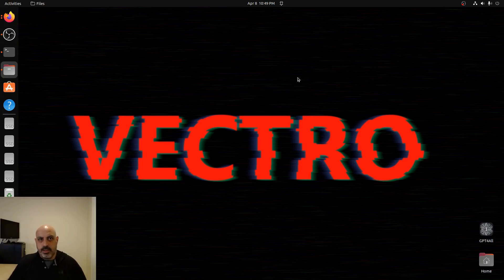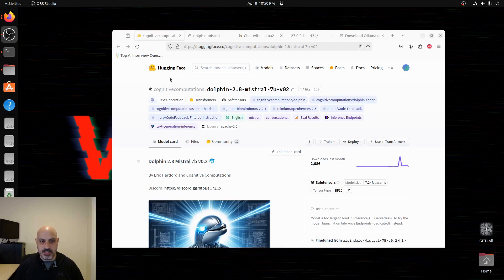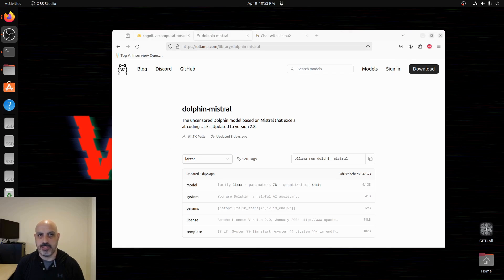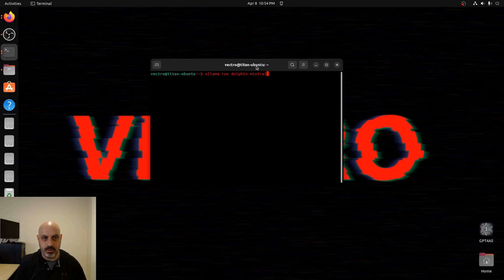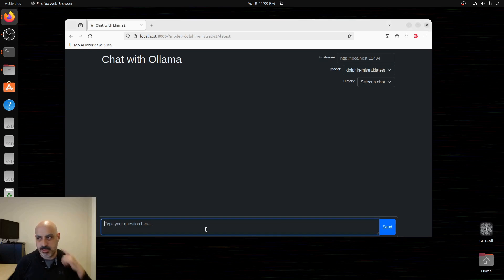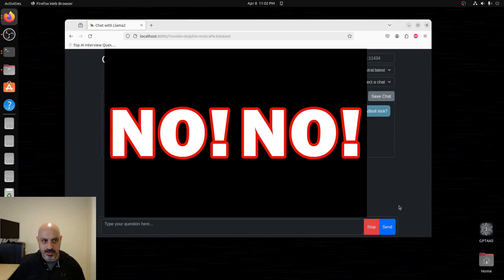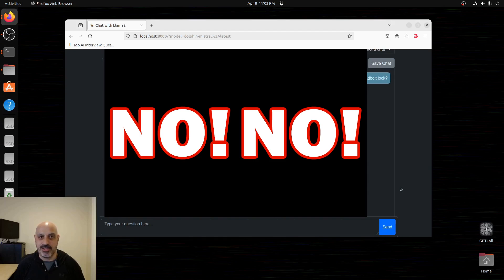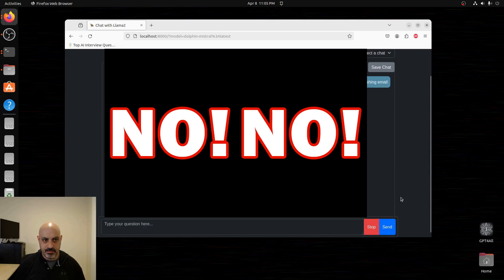Be Careful! Uncensored AI Chat on Linux - Dolphin 2.8 Mistral 7b v0.2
This is one of the best unfiltered AI large language models I've found so far.